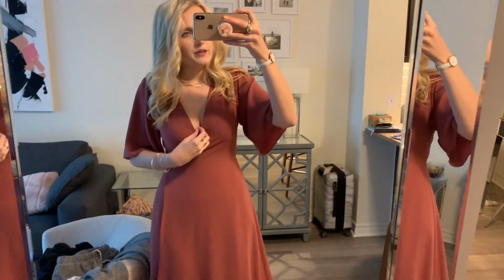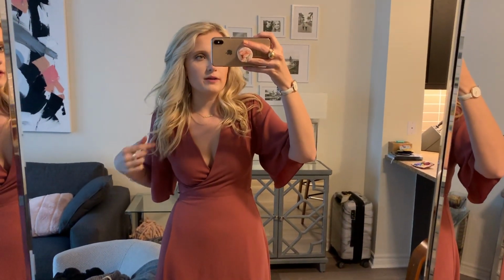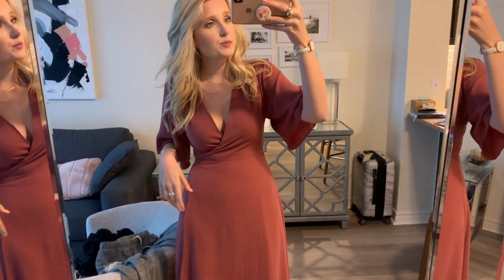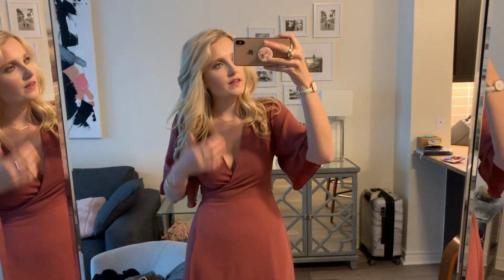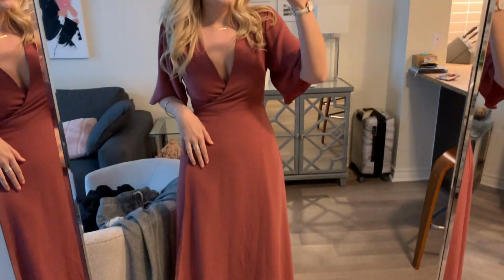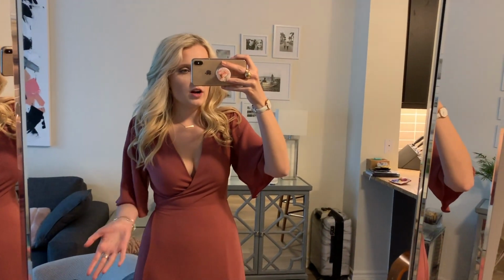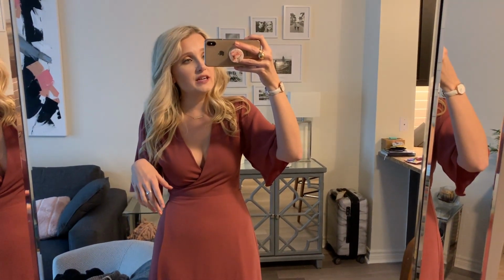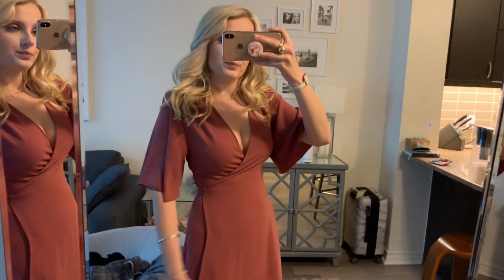THE ATILIER COLLECTIVE: GRWM & MINI VLOG | I'll Bring the Lipstick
On June 18th, 2019 I got to attend The Atilier Collective Conference with my Mom! We got VIP tickets, that actually sold out in 1 min on their website (I never have luck getting tickets so I was surprised I got them).

I put together a little get ready with me showing you a super sped up version of my makeup and hair as well as my outfit. I got a few clips while I was there of some of the speakers and the venue itself. It took place at Evergreen Brickworks in Toronto which I have always wanted to go see.

I got to meet Jillian Harris and also Rachel Clingen (Rachel and her team did all the flowers, which were AMAZING). Rachel is the sweetest and hopefully one day I will have her do the flowers for an event for me.

Hope you all enjoy this little vlog and GRWM :) new videos coming soon!

Simple Girl Canada- "simplycarina10"
simplegirl.ca

Uber: carinag229ue - FREE Uber ride (up to $10), for new members